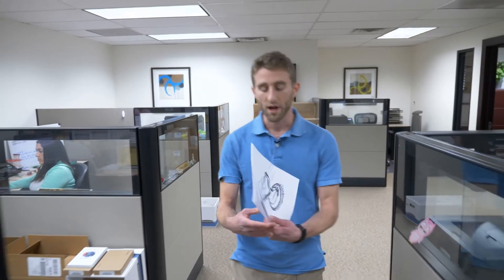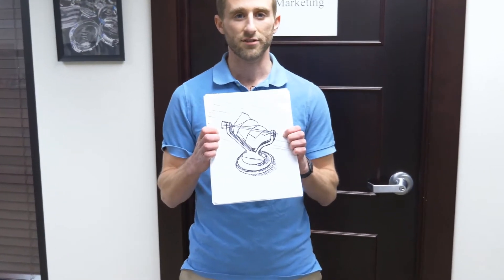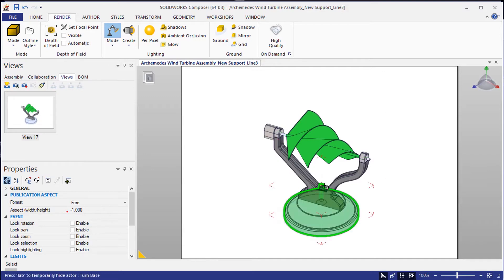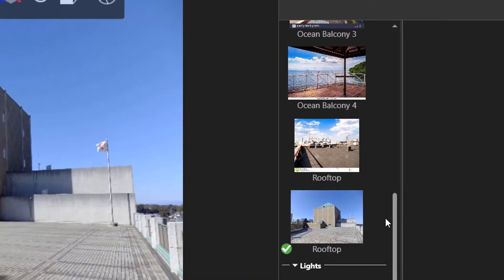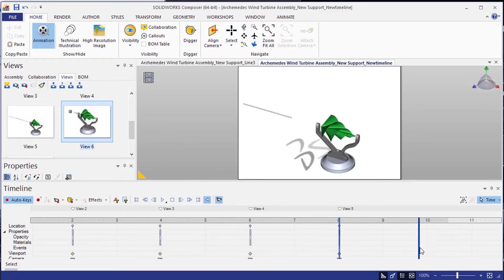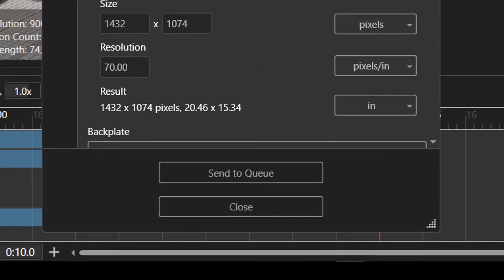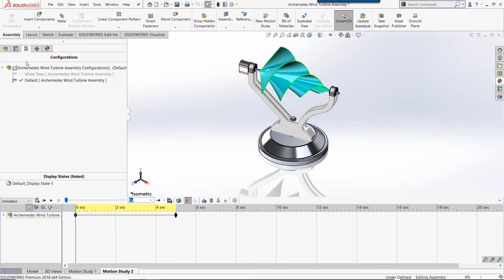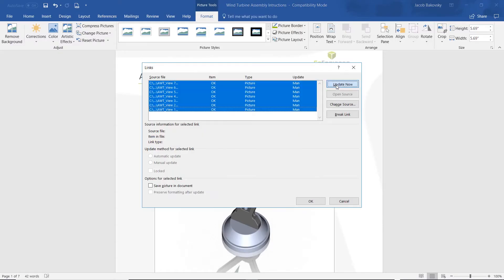Creating Technical Documents and Marketing content with SOLIDWORKS (Composer & Visualize)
Learn about Creating Technical Documents and Marketing content in parallel with SOLIDWORKS (Composer & Visualize).  Quick Tip presented by Jacob Bakovsky of GoEngineer.